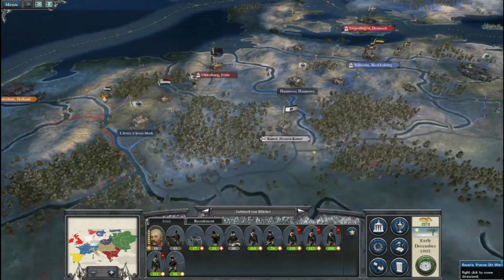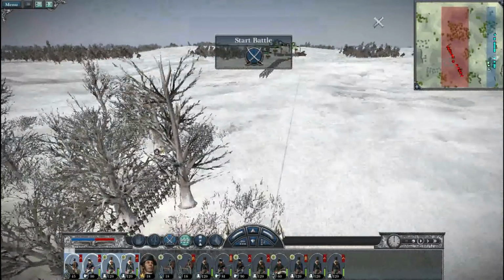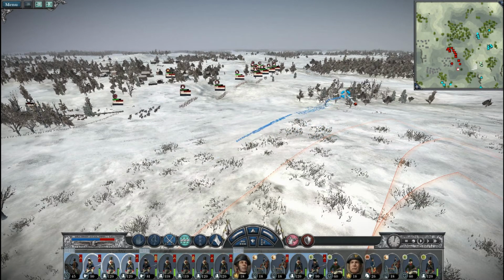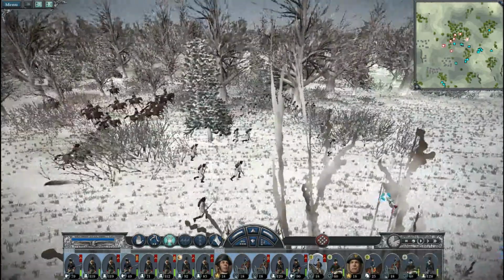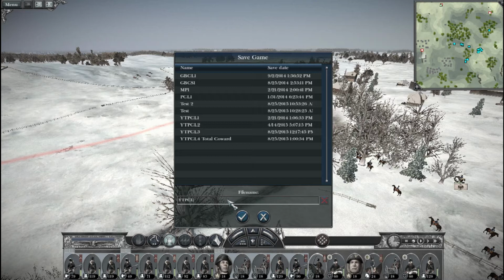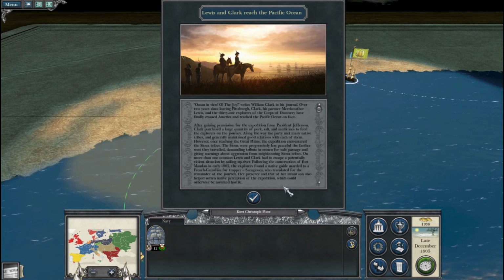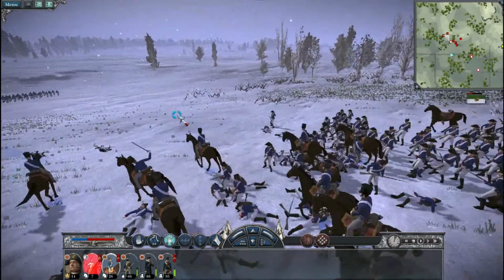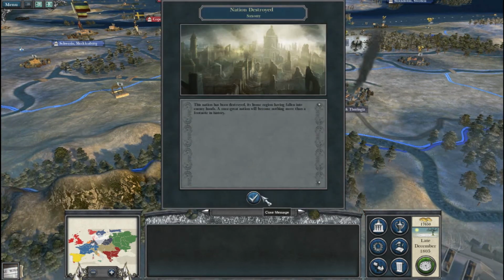Napoleon: Total War: Prussia Campaign: Part 5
Another Suspicious death causes sorrow, while the most unlikely of our armies undergoes a dangerous winter trek.